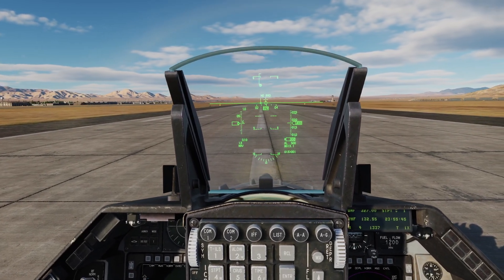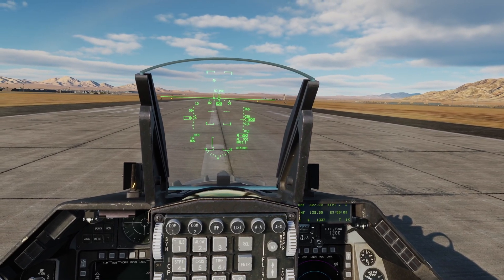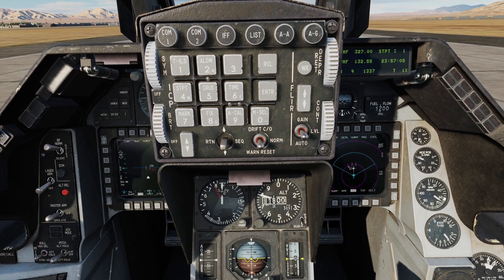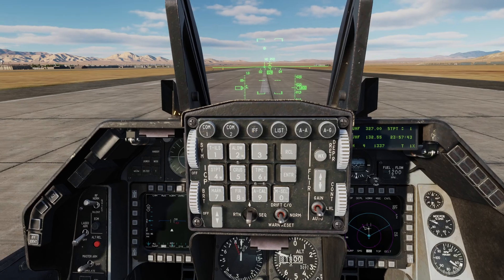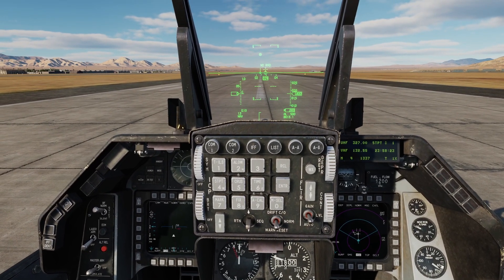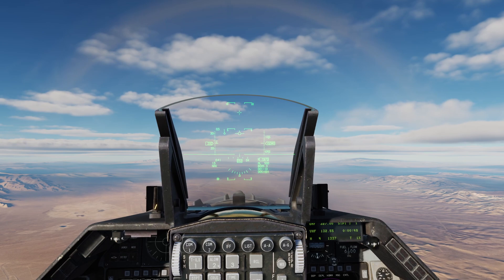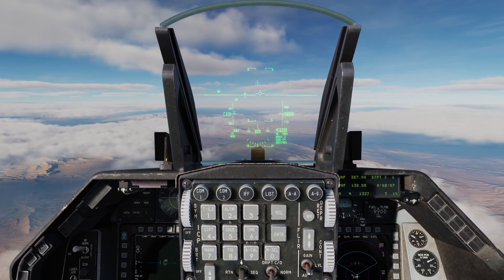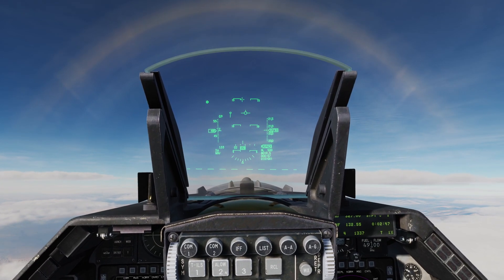DCS World: QNH, QFE and the Mystery of Numbers! Part 2/2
Hi guys! This time I will show you an example of what a transition altitude and a transition level is and what makes either one of them.

►System Specs
GPU: AORUS RTX3090 24G Waterforce
CPU: AMD Ryzen™ Threadripper™ 3960X
Memory: 64 GB RAM
2x 1TB Samsung 970 Evo Plus M.2
Gaming monitor Acer Predator with 2560 x 1440 /165Hz @60Hz